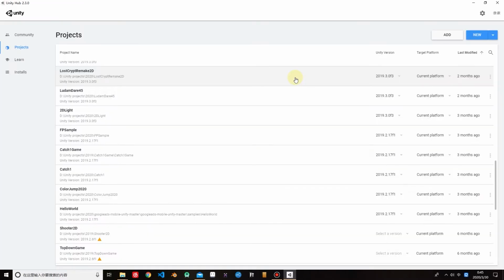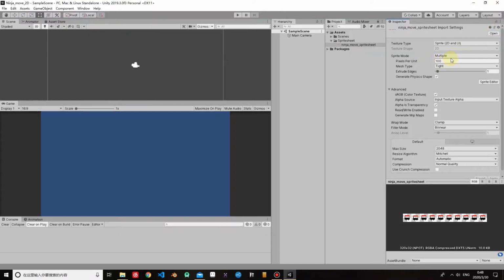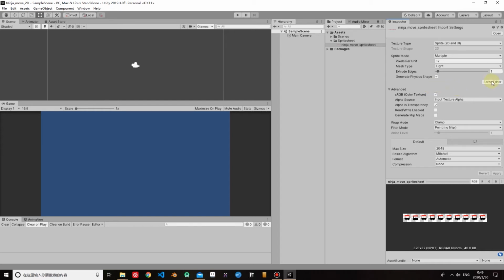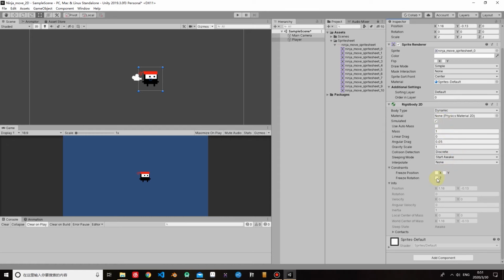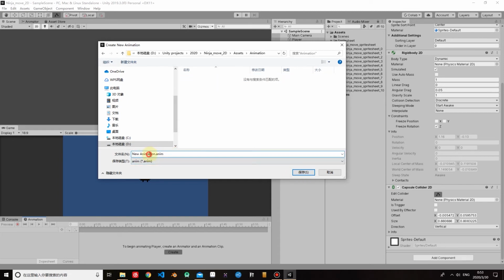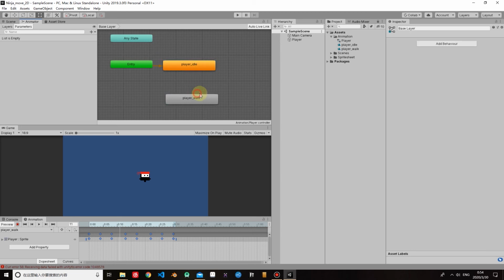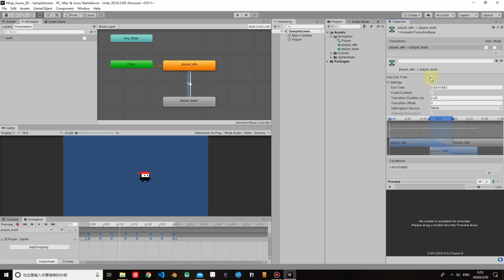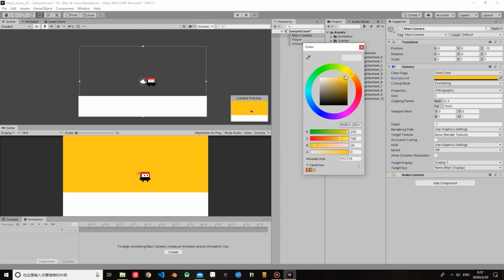EP3 - Ninja Move Animation in Unity